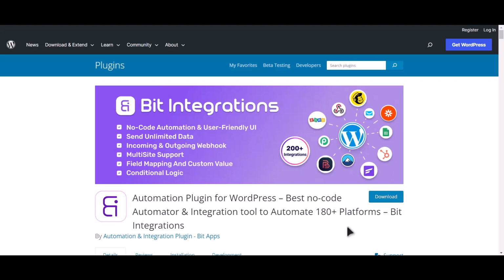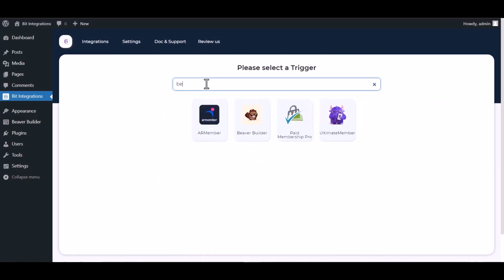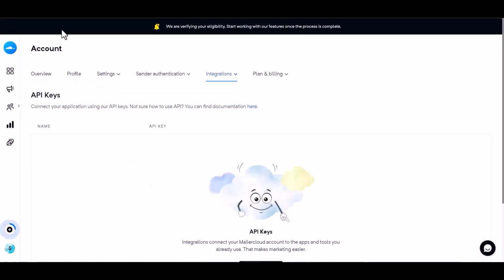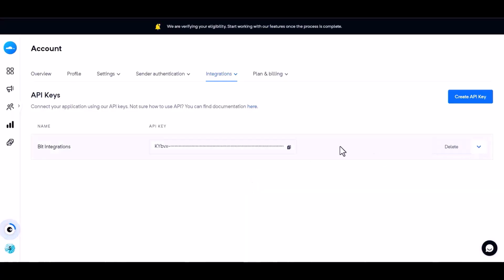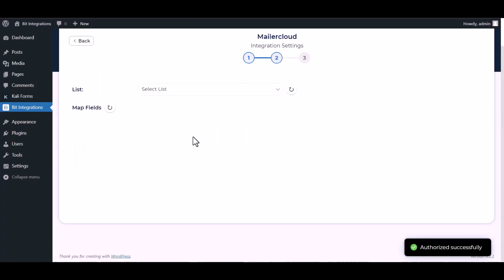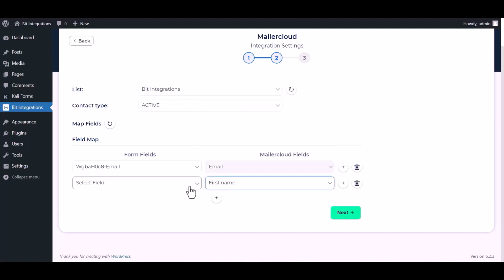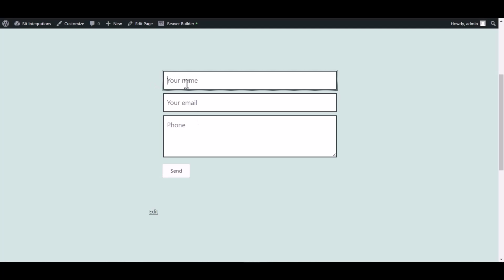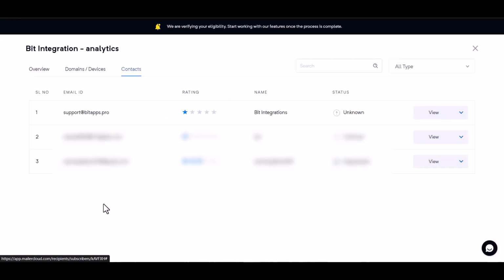Integrating Beaver Builder Form with Mailercloud | Step-by-Step Tutorial | Bit Integrations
🔗 Ready to supercharge your email marketing game? 🚀 Join us in our latest tutorial, where we'll walk you through seamlessly integrating Beaver Builder Form, a robust WordPress form builder, with Mailercloud, a dynamic email marketing platform, using the Bit Integrations WordPress plugin.

In this step-by-step video, you'll learn how to effortlessly connect Beaver Builder Form with Mailercloud. With Bit Integrations, automating lead capture and crafting engaging email campaigns has never been easier!

Key Topics Covered:
✅ Learn how to integrate Beaver Builder Form with Mailercloud using Bit Integrations WordPress plugin.
✅ Effortlessly sync form submissions with your Mailercloud lists for enhanced email marketing.
✅ Unlock the full potential of Beaver Builder Form and Mailercloud to revolutionize your email campaigns.

🔗 Ready to take your email marketing to the next level? Get started with Bit Integrations for free from the WordPress plugin directory:

💼 Elevate your email campaigns even further with the Pro version of Bit Integrations. Unlock advanced features now:

📌 Whether you're a business owner, marketer, or content creator, this integration is a game-changer. Join us now and transform your email marketing strategy with Beaver Builder Form and Mailercloud!